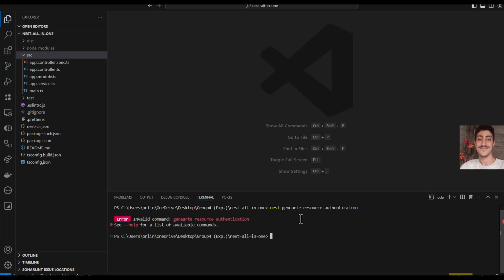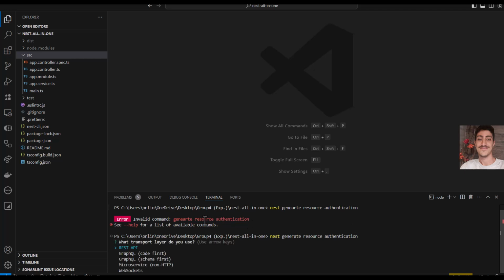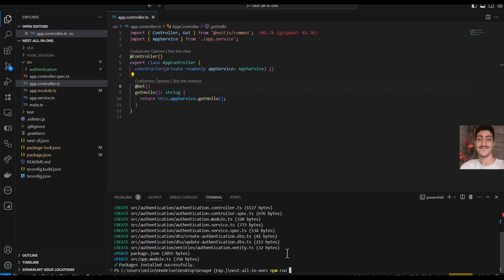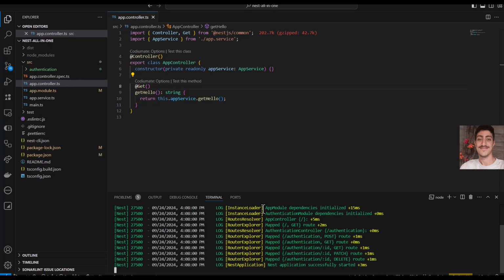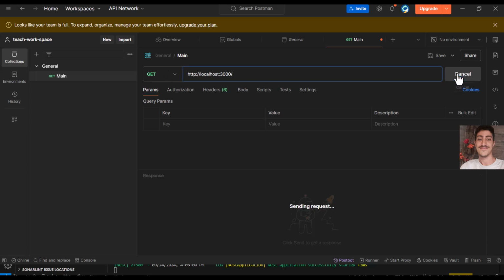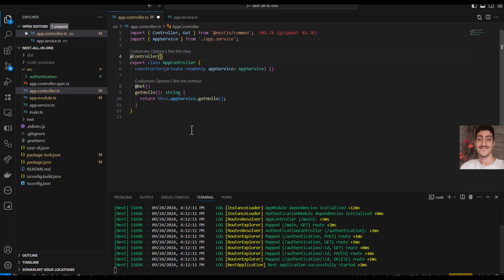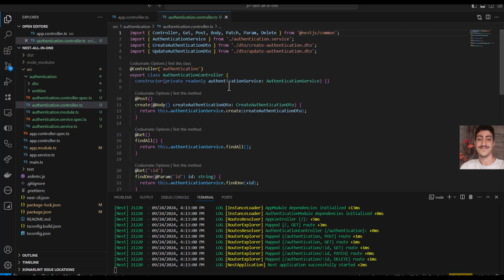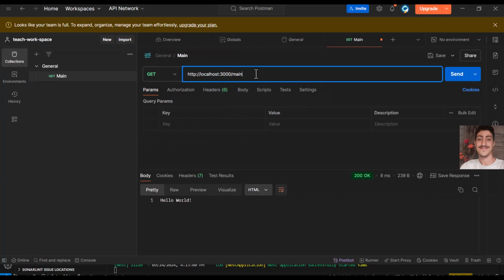nest resource | how to create resource? | How to create modules in nestjs?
In this video, I will show you how to create a resource in Nestjs
and will give you basic information about the module controller endpoint and how to test it in postman